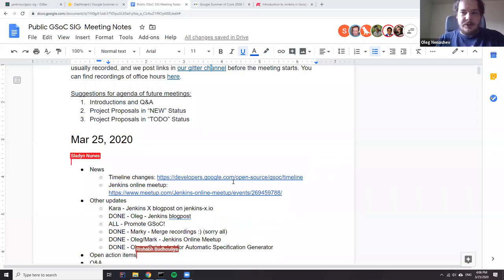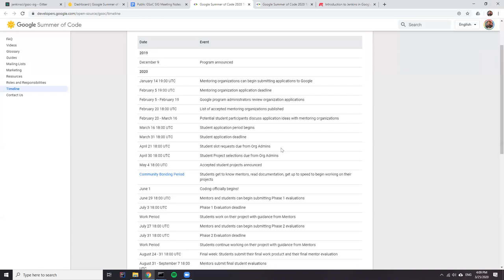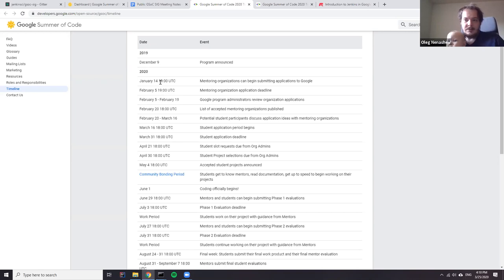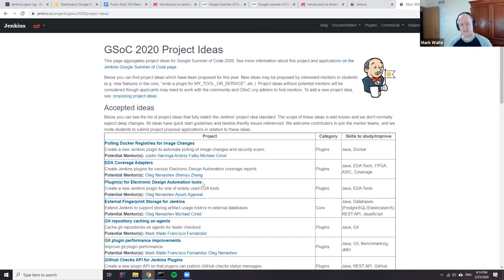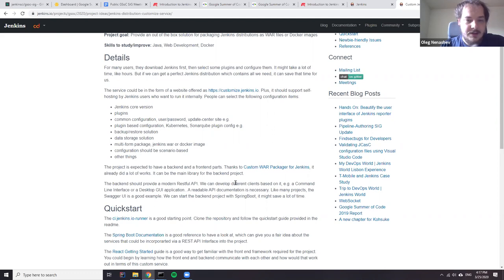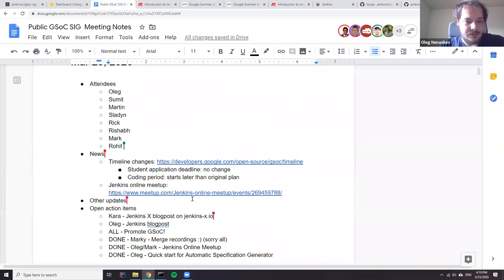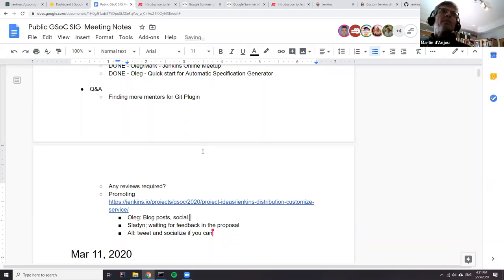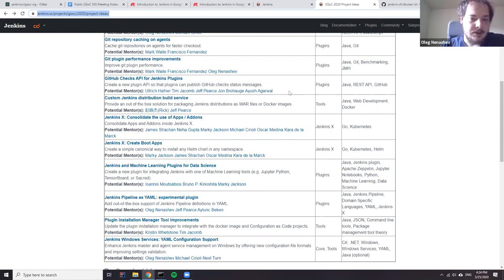Jenkins GSoC Office Hours, Mar 25, 2020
Regular Google Summer of Code office Hours: news, status check, Q&A with students. Meeting notes and full agenda